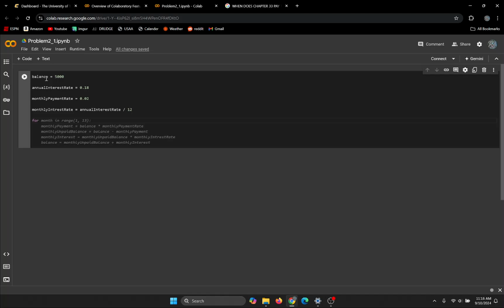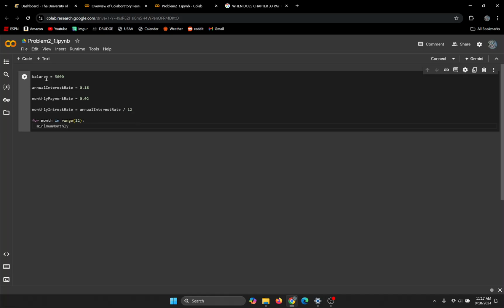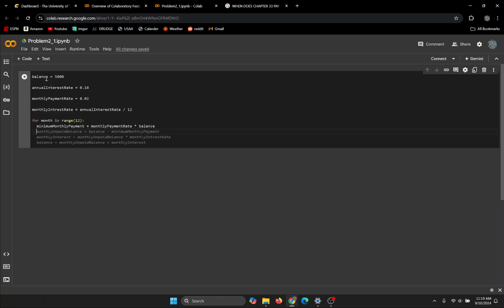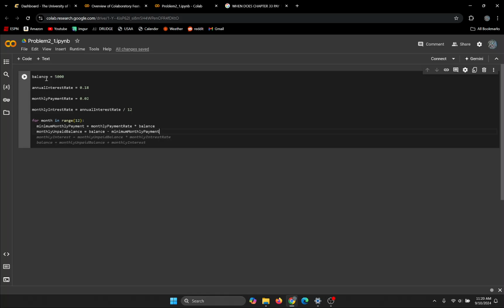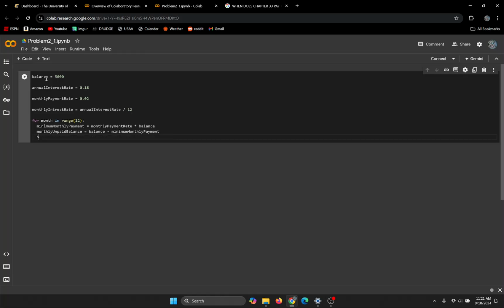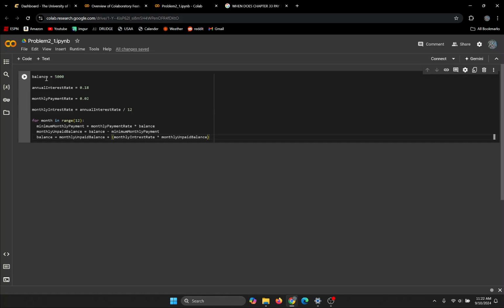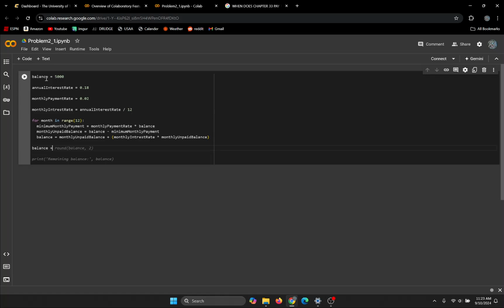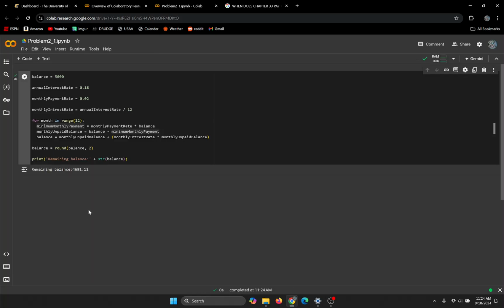CPSC 2100 Problem 2 1